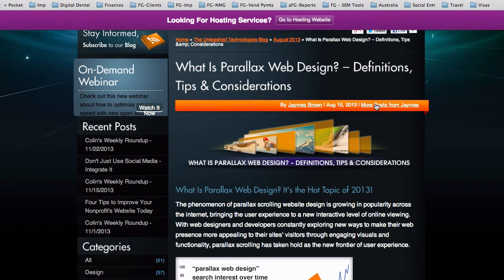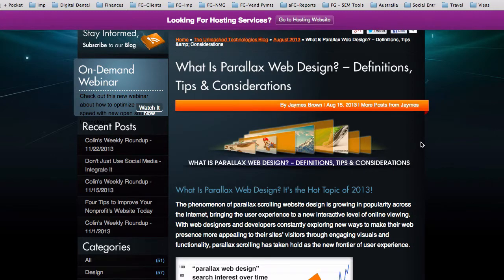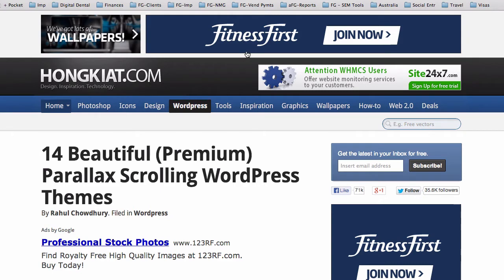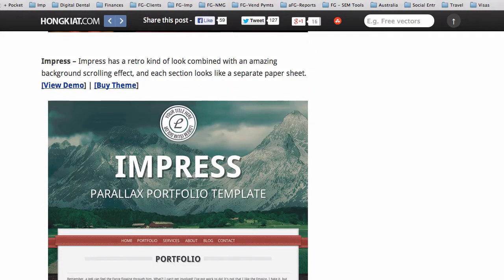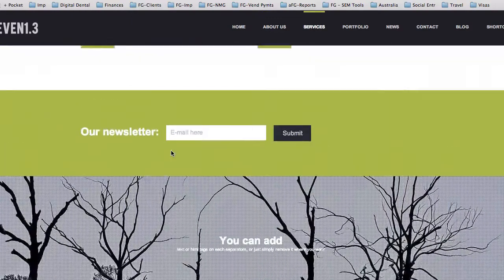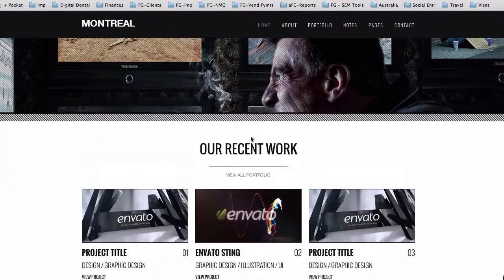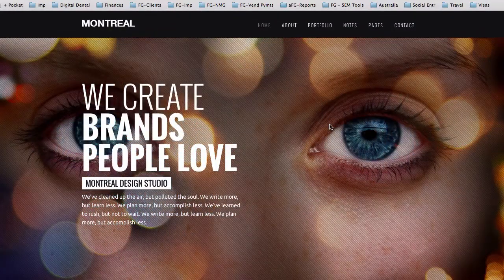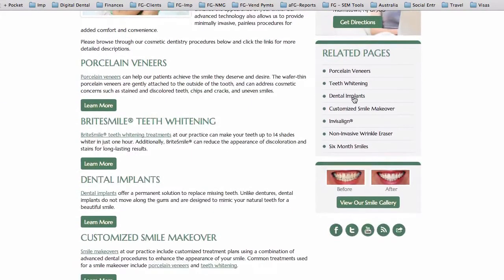What is a Parallax Website? An Explanation for Dentists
I provide a quick explanation and examples of a parallax website for dentists